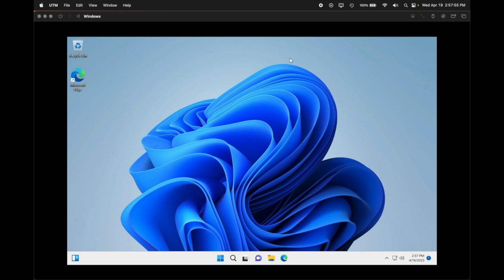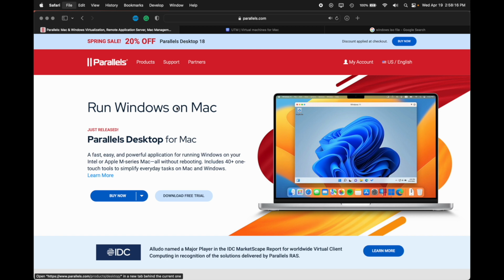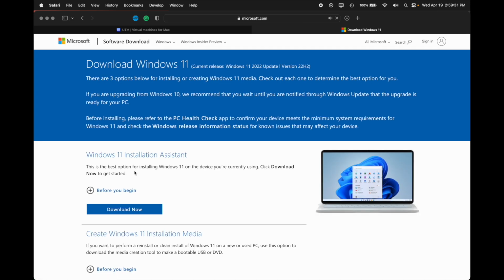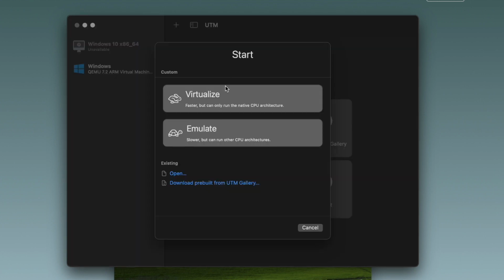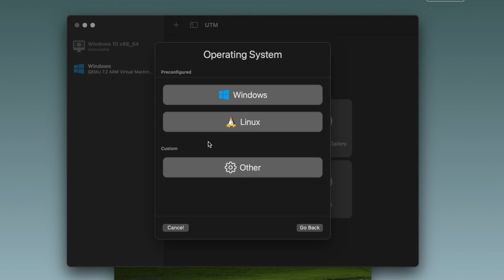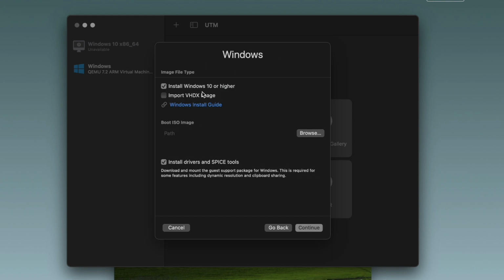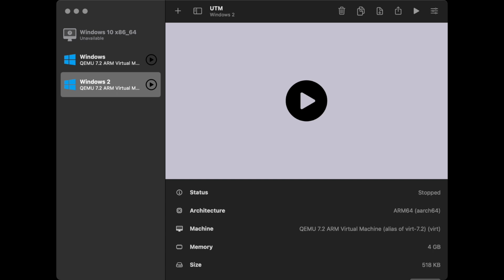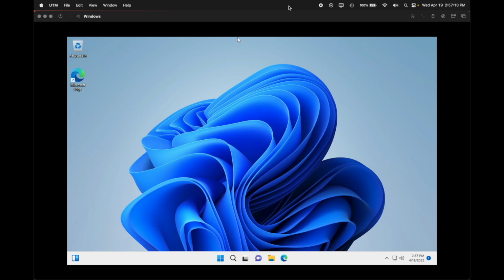How To Use Windows 10/Windows 11 On Any Mac For Free! (Intel, M1, M2)